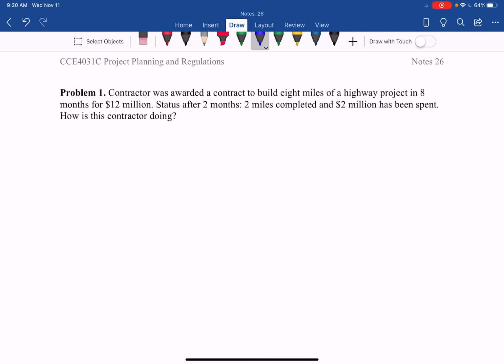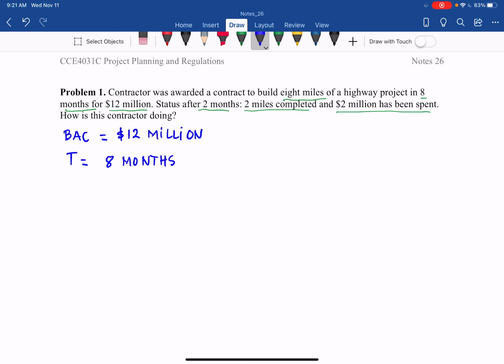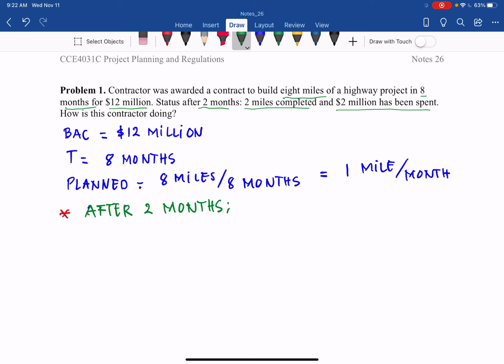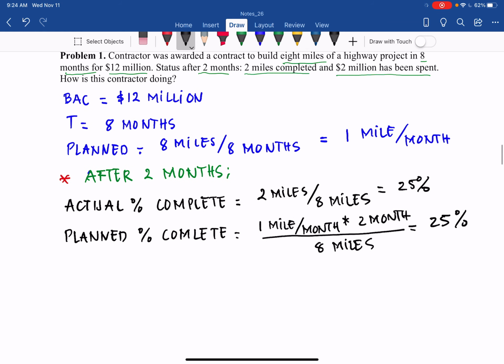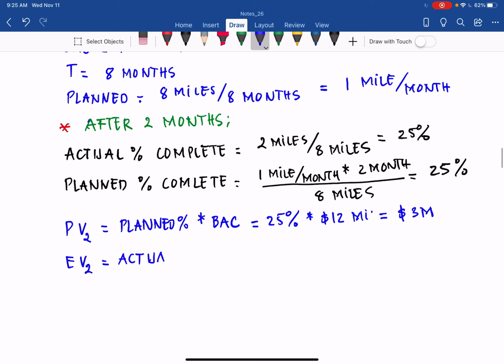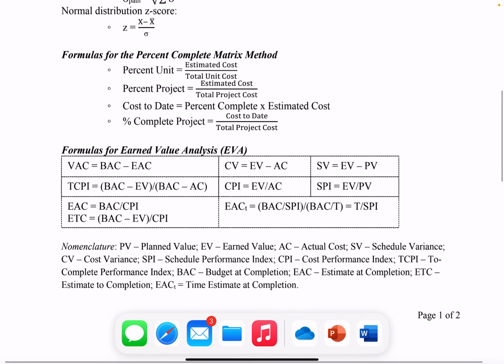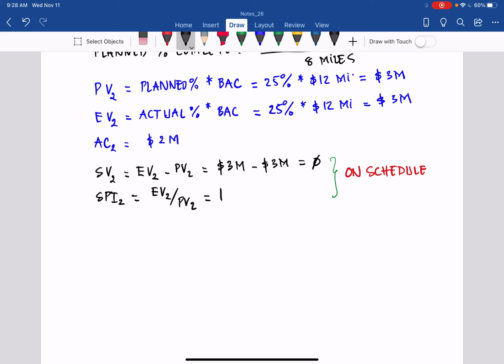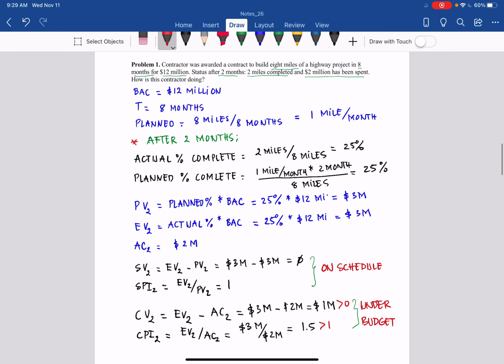Lesson 26B - Problem 1 with Earned Value Analysis